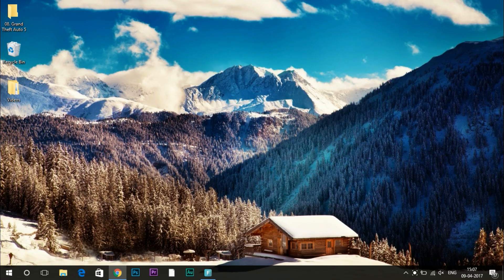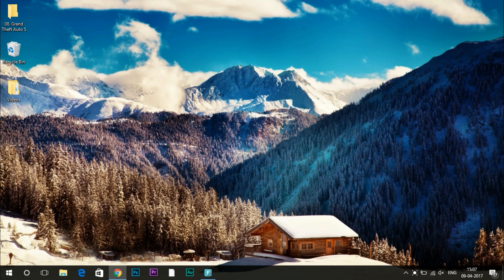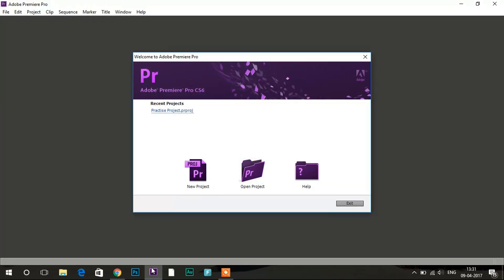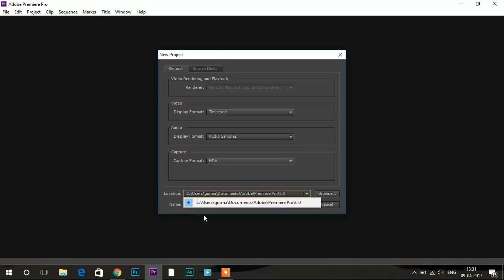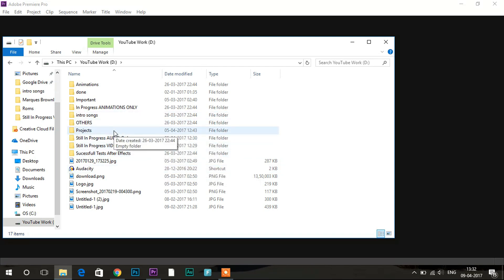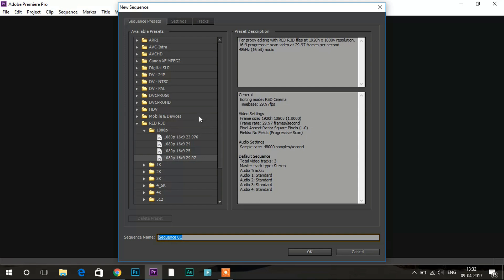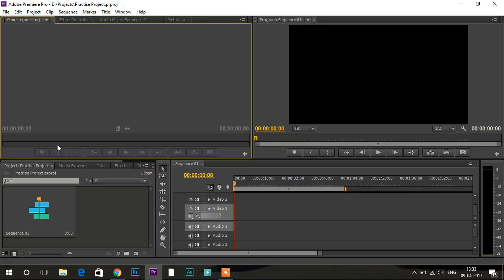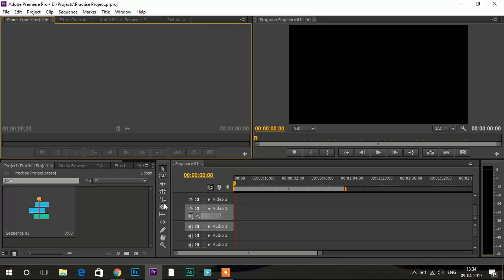How To Create And Save A Project In Adobe Premiere Pro: Tutorial #1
Welcome to the new series of videos called Adobe Tutorials. This was the first video in this video series and more are coming.